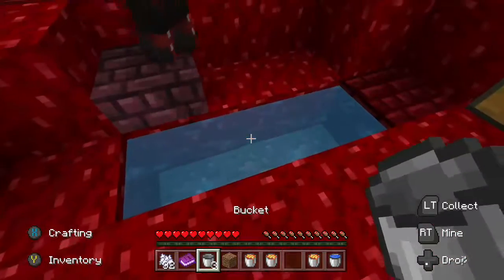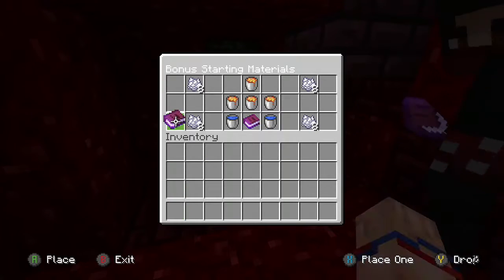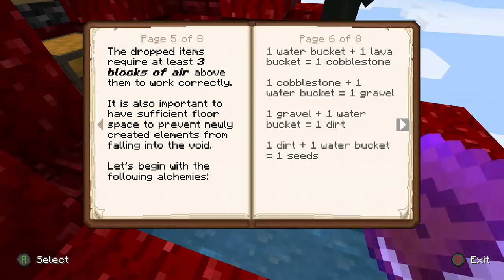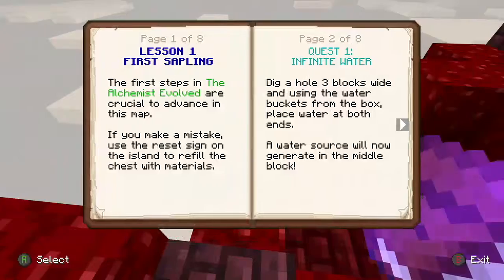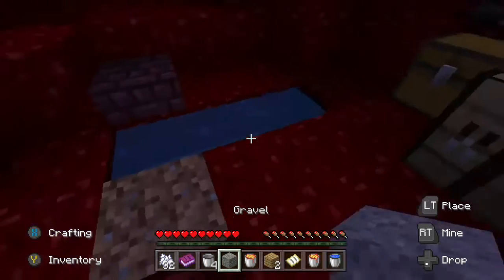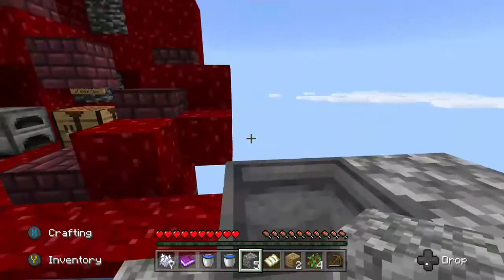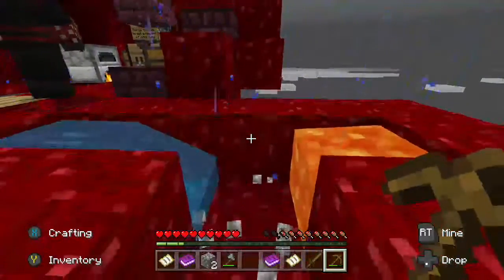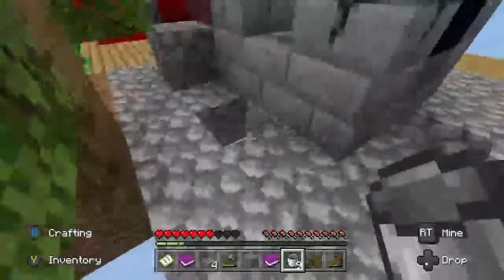PISSING MY BEST FRIEND OFF IN MINECRAFT!! | Alchemists Skyblock Ep. 1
10 likes, next episode.